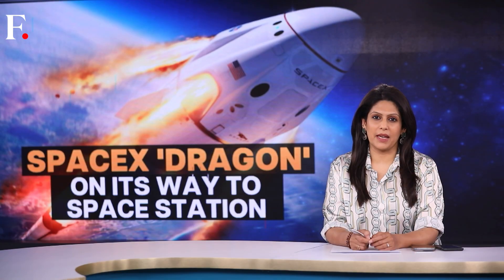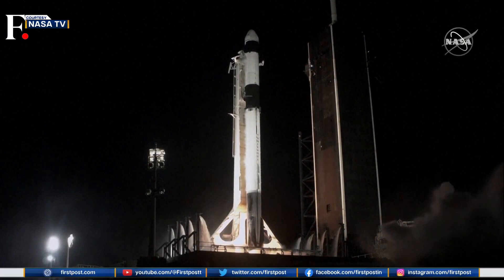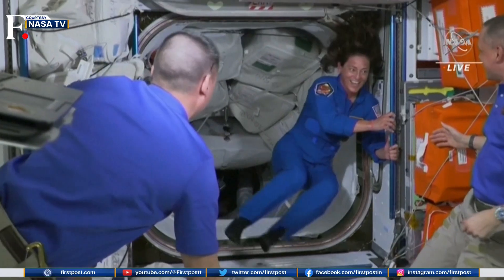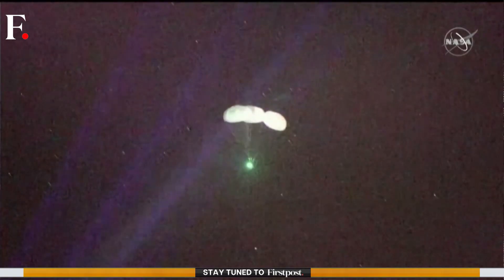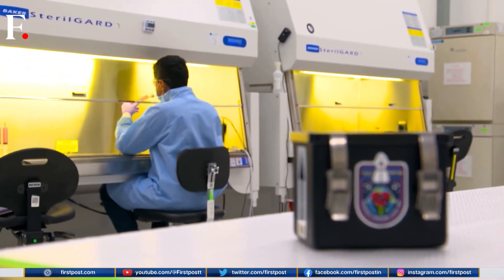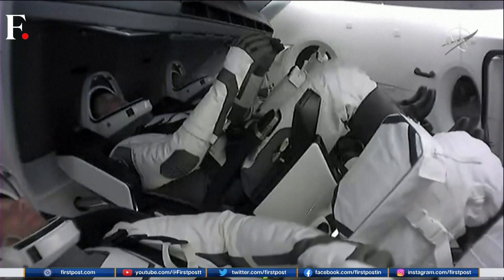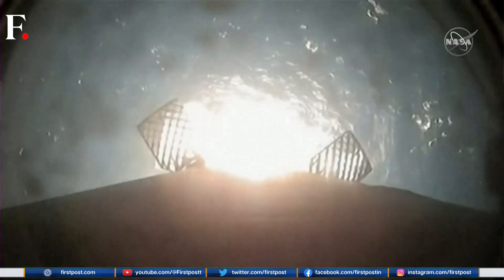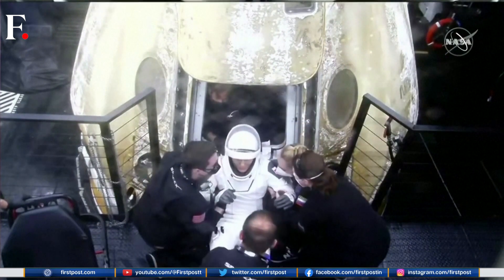NASA Sends SpaceX’s ‘Dragon’ To The International Space Station | Vantage with Palki Sharma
Skies in Florida lit up as SpaceX’s ‘Dragon’ capsule took off for space on a Falcon 9 rocket. What is the purpose of this cargo mission? Palki Sharma tells you more